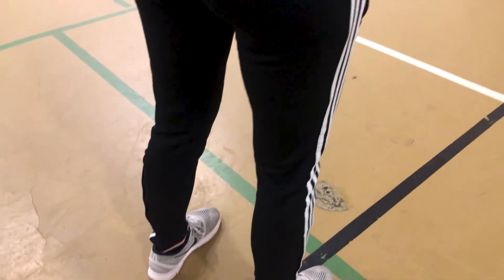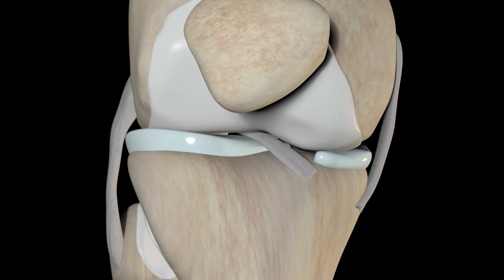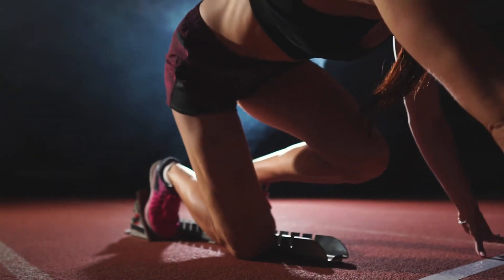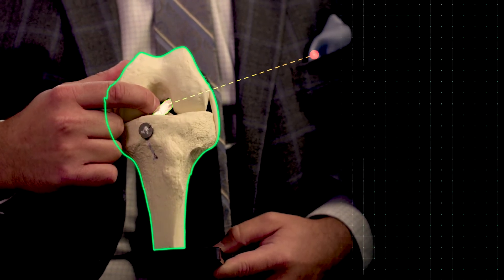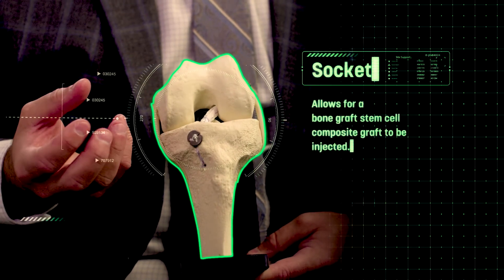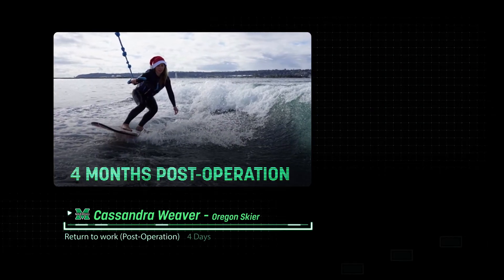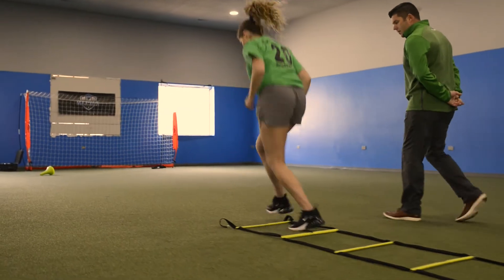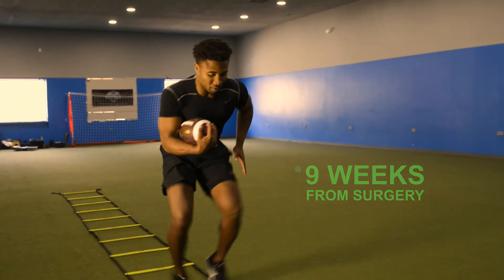Fertilized ACL Reconstruction Surgery - Patient Testimonials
Student athletes share their experience after ACL reconstruction surgery using the fertlized ACL technique developed by Dr. Chad Lavender of Marshall Orthopaedics.